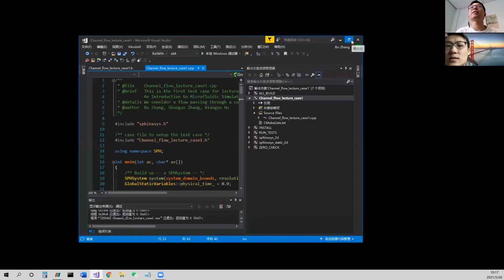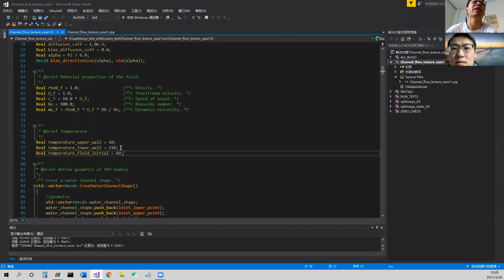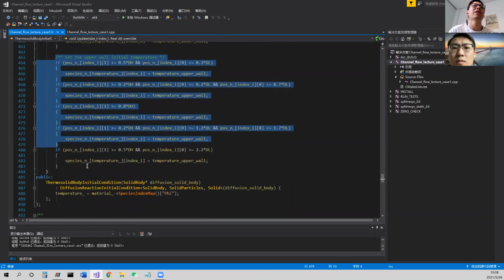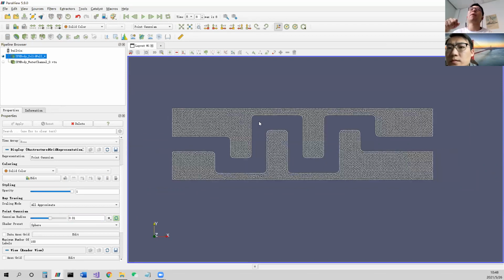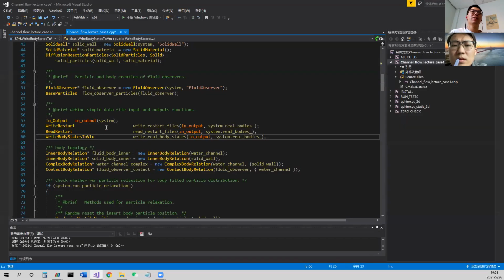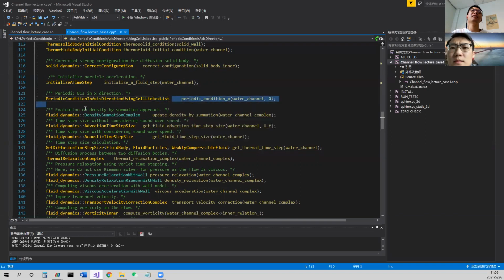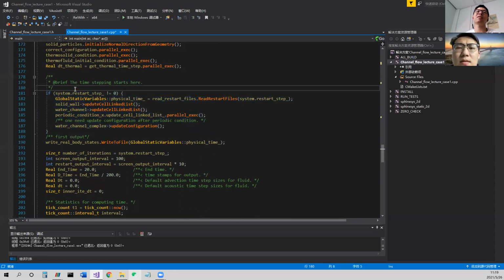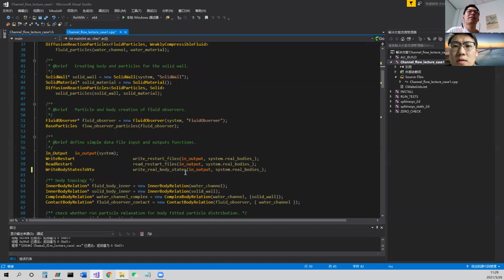A detailed instruction for channel flow case with SPHinXsys.